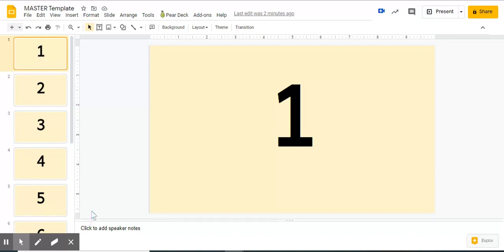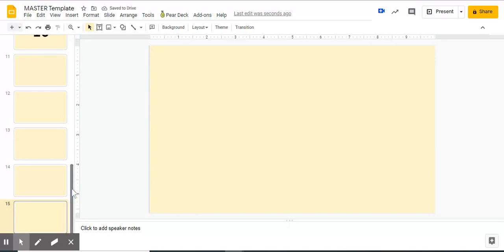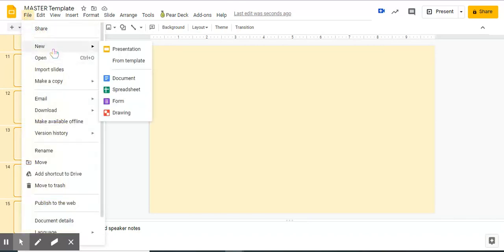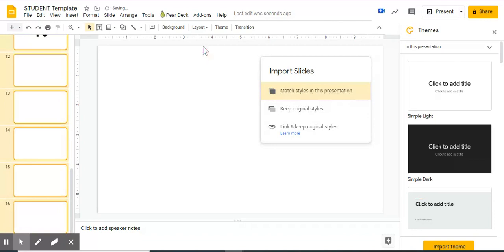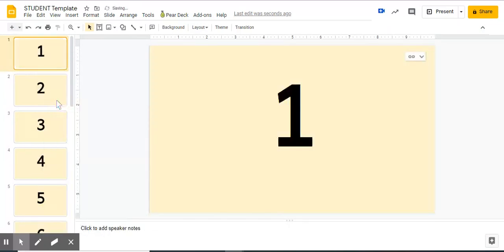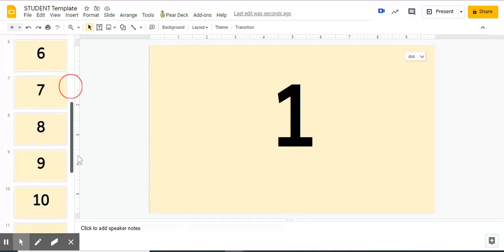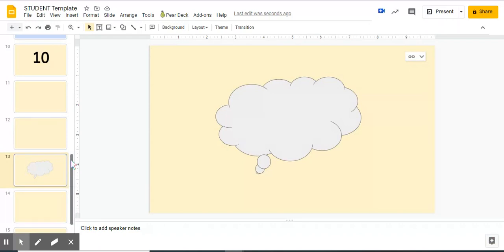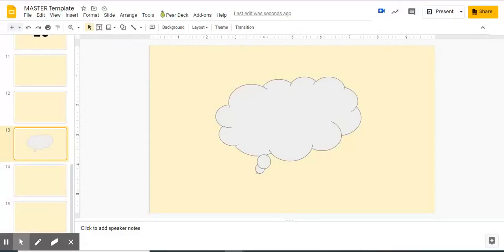Slides Interactive Hack